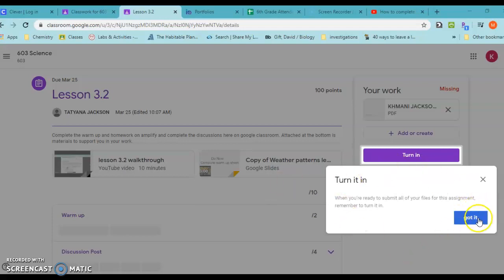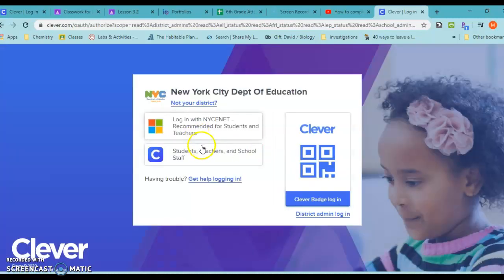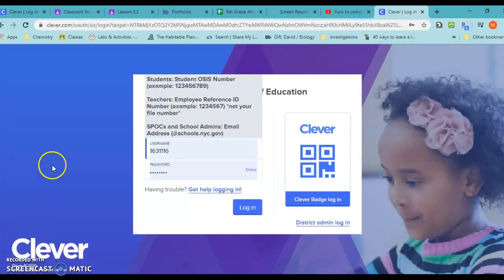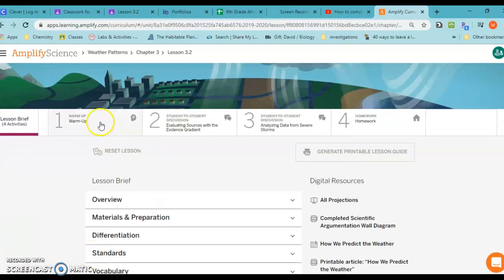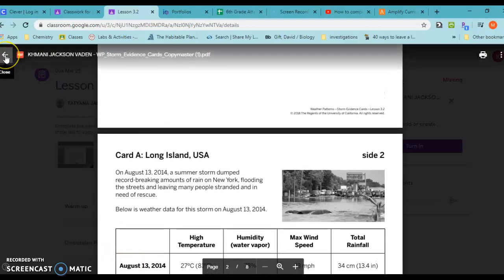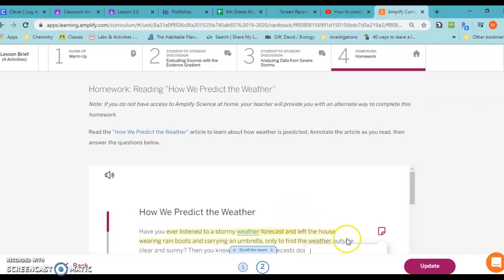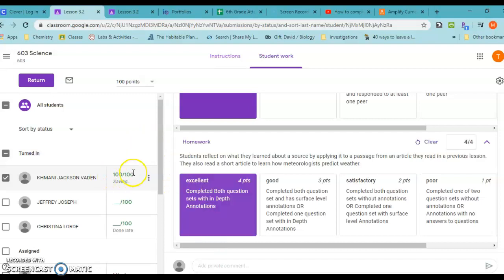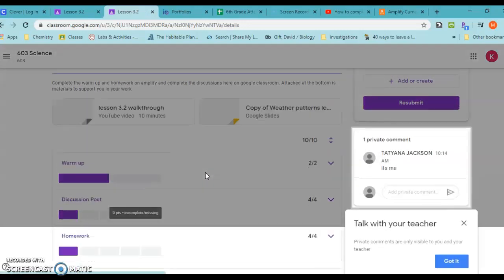turning in work